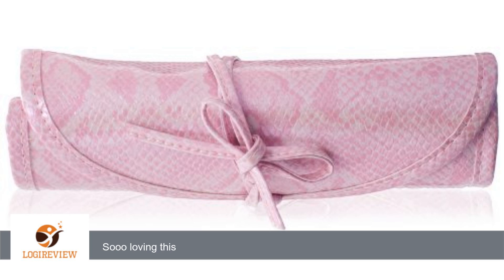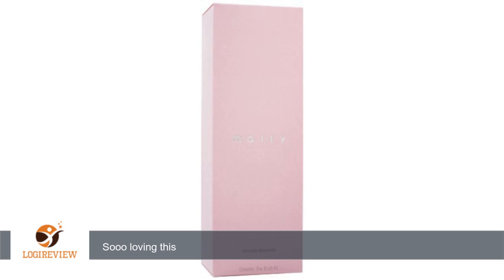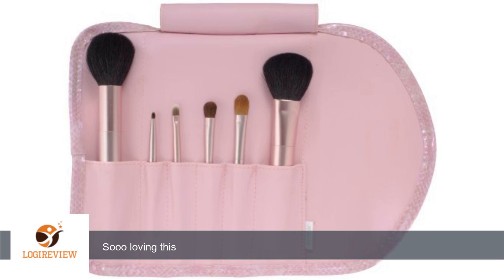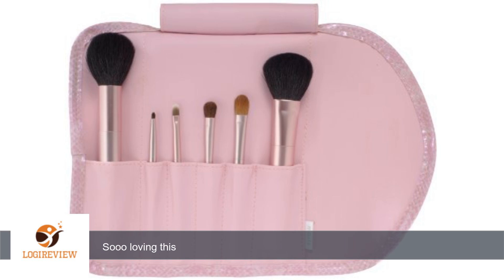Mally Beauty Paint The Town Brush Kit: Ultimate Brush Kit | Review/Test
Review about   Mally Beauty Paint The Town Brush Kit: Ultimate Brush Kit